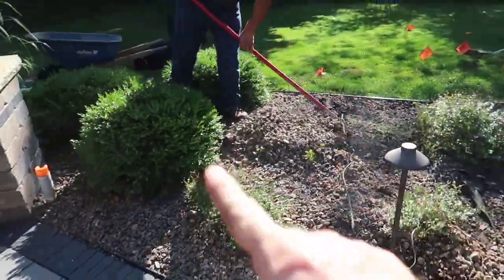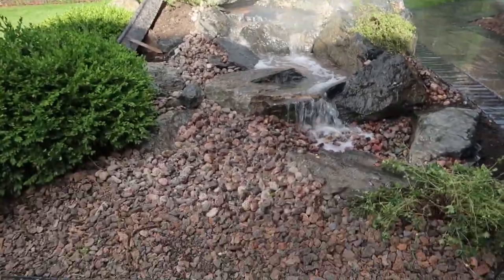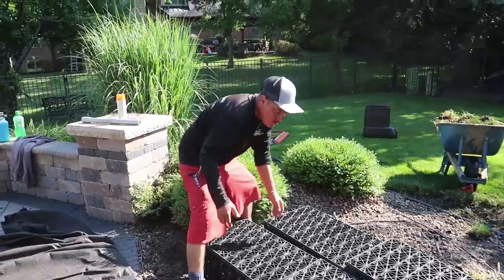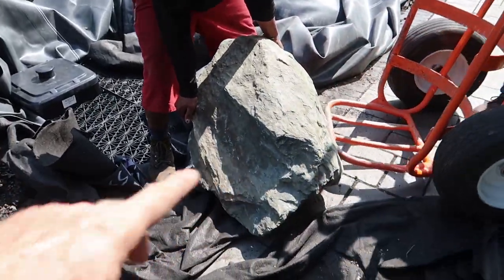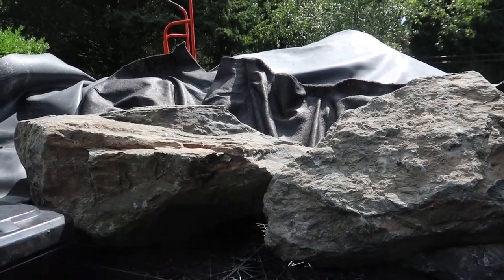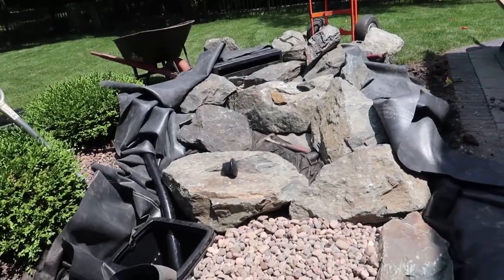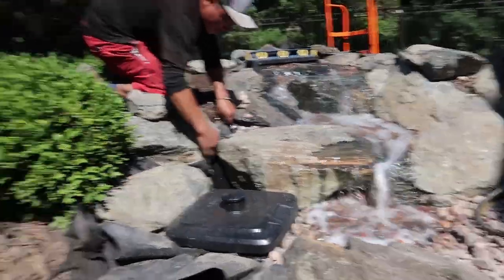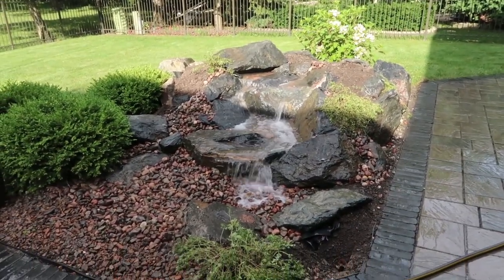A *SMALL WATERFALL* Can Fit Anywhere!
Nick and the crew take advantage of some great weather and knock out this small pondless waterfall project in one day! Water features like are perfect if you're limited on yard space!